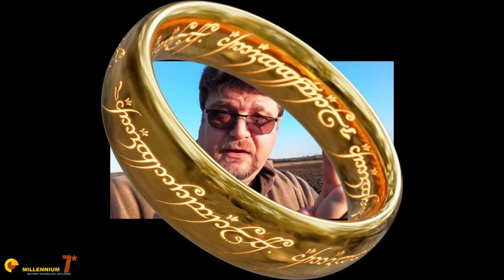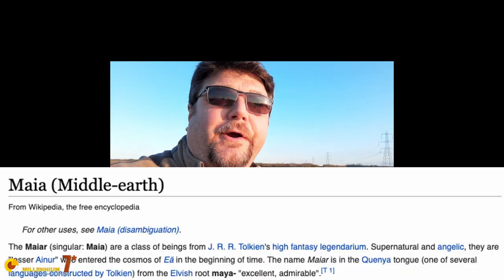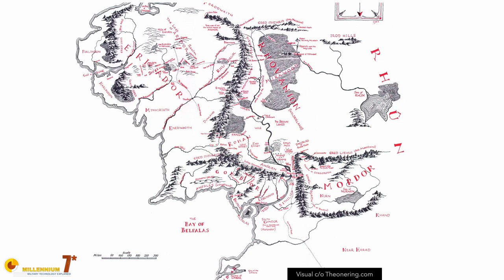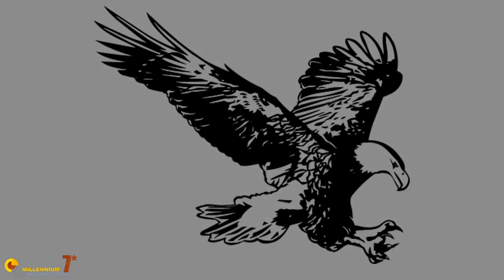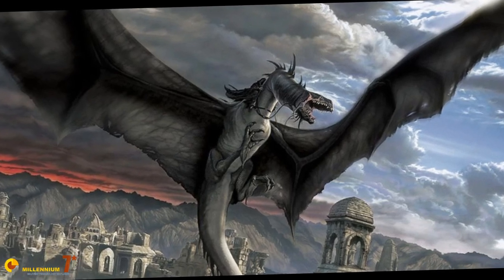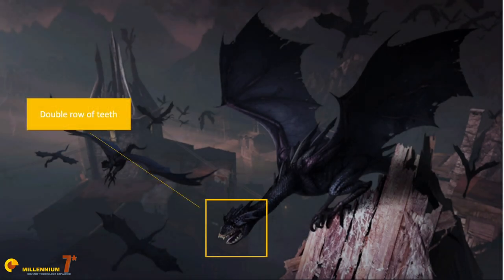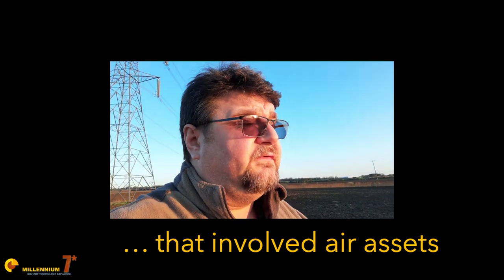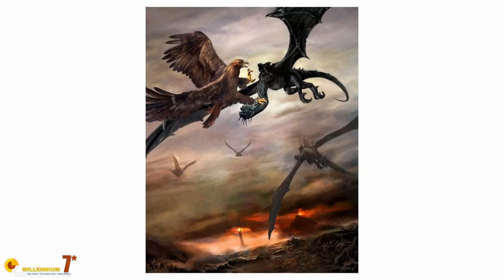AIR OPERATIONS during THE WAR OF THE RING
This is an analysis of the air operations in Middle Earth during the war of the ring. We are discussing the Eagles and the Fell beasts.